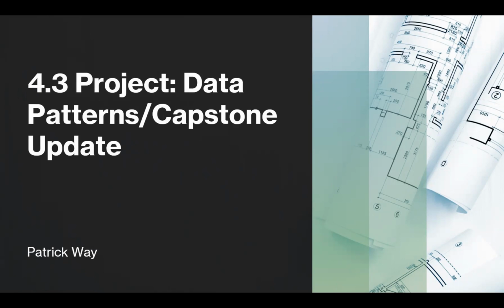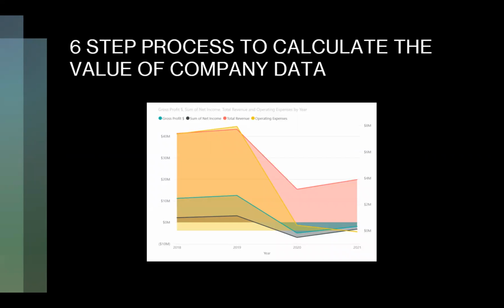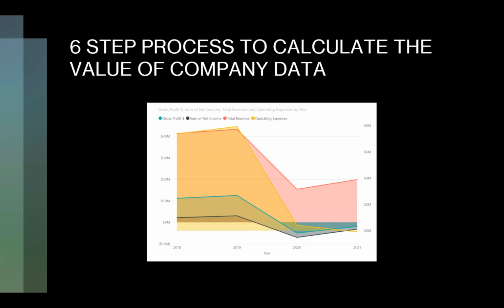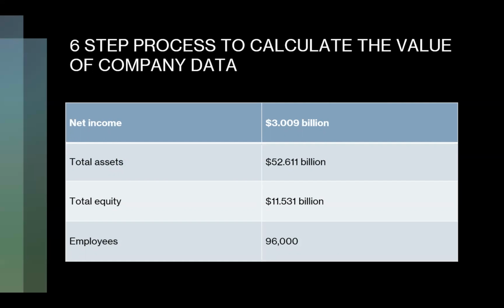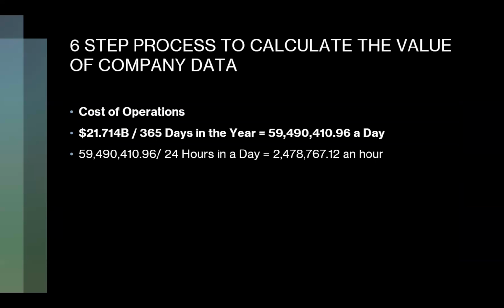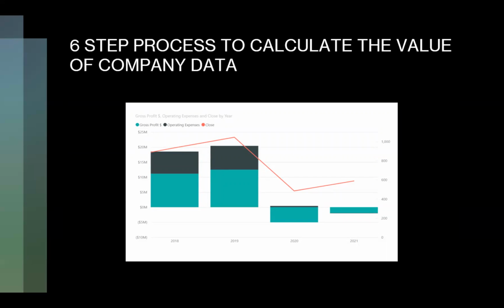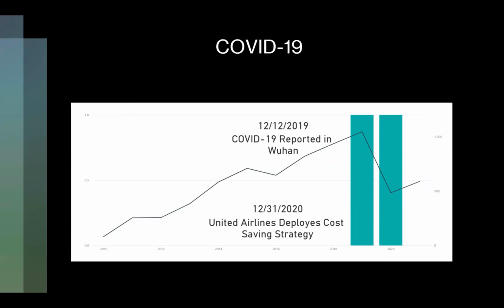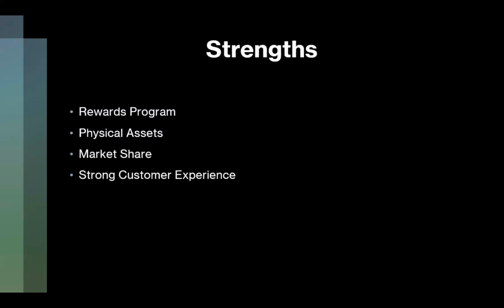4.3 Project: Data Patterns